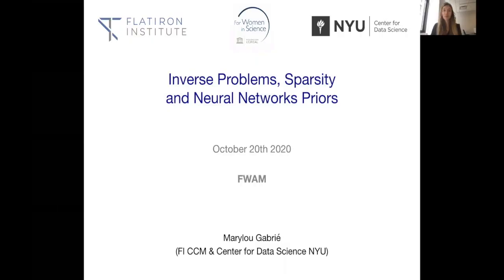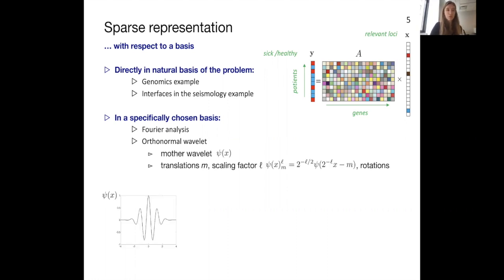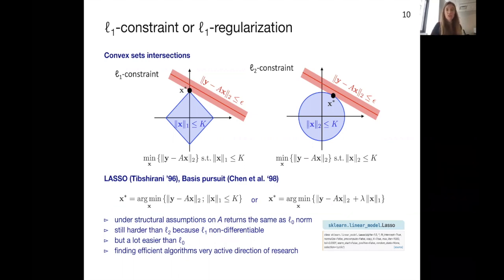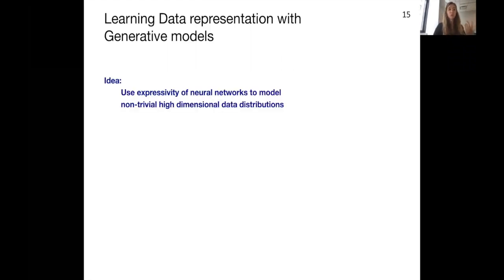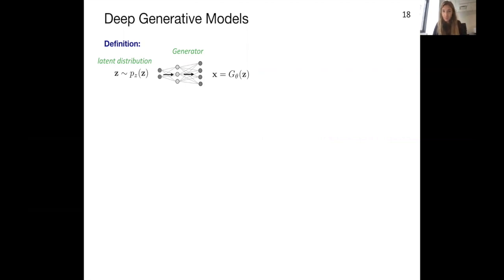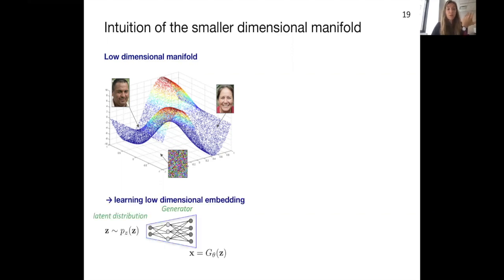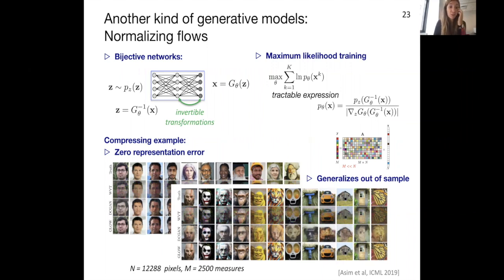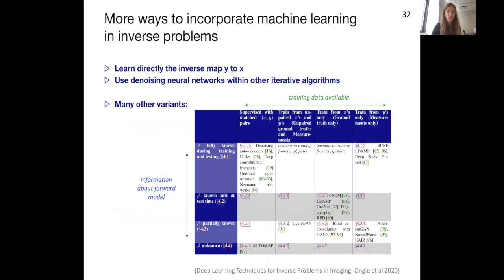Flatiron Wide Algorithms and Mathematics - Marylou Gabrié